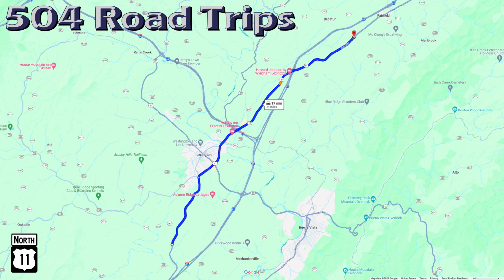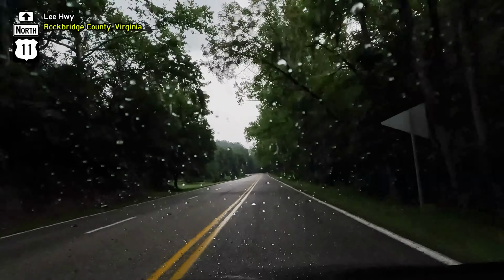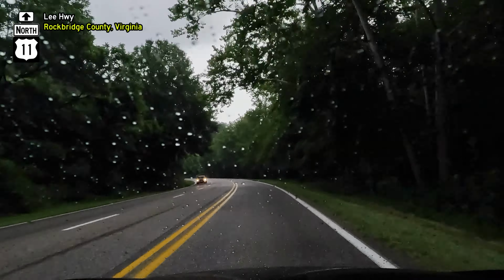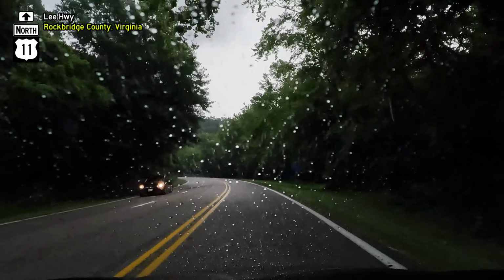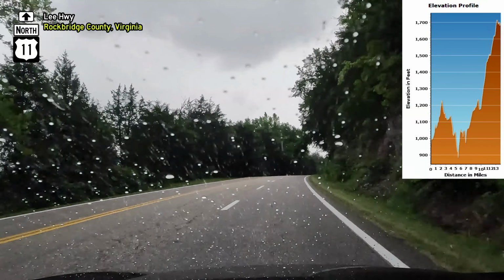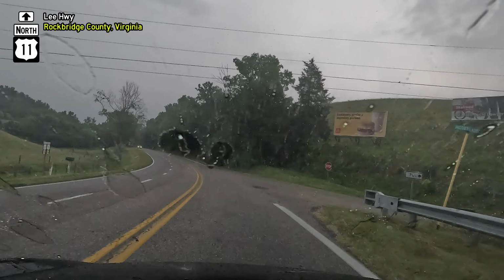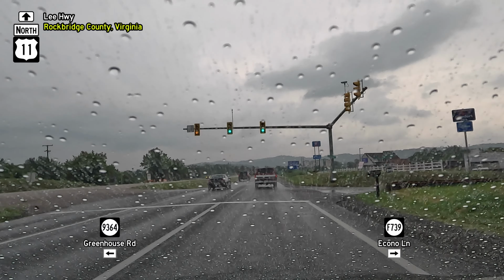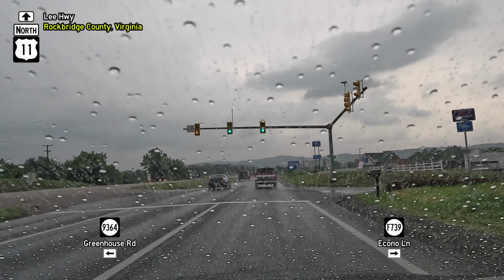⁴ᴷ Road Trip #963 - US-11 N - Virginia Mile 197-211 - Lexington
Road Trip #963 - US Highway 11 North - Virginia Mile 197-211 - Lexington

US-11 takes a winding course, heading towards the independent city of Lexington.  Then, the highway bypasses most of the city, crosses the Maury River, and begins a 700 foot climb before the end of the video at Mile 211.

1 Leva - At Breakneck Speed
2 Dan Snyder - Everything Takes Time - No Lead Vocals
3 Kiss The Earth - Vector - Instrumental Version
4 Dan Zeitune - Visibility

University Chapel by Carol M. Highsmith - Library of Congress, Carol M. Highsmith Archive, LC-DIG-pplot-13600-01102 (digital file from LC-HS503-307), Public Domain,
Lexington High School by Morgan Riley; building by Charles M. Robinson - Own work, Public Domain,

U.S. Route 11 (US 11) is a key north-south highway stretching 1,645 miles from New Orleans, Louisiana, to the Canadian border at Rouses Point, New York. Established in 1926, the route retains much of its original path, passing through ten states and offering a scenic alternative to the faster interstates. It runs southwest to northeast, often paralleling I-81.

Louisiana: US 11 begins in the Bayou Sauvage National Wildlife Refuge in New Orleans, crossing Lake Pontchartrain on the Maestri Bridge, built in 1928. After Hurricane Katrina in 2005, the bridge was the only eastern route into New Orleans. US 11 then parallels I-10 and I-59 before entering Mississippi.

Mississippi: In Mississippi, US 11 runs alongside I-59 through towns like Picayune, Poplarville, Hattiesburg, and Laurel. It serves as a vital regional route, providing access to local businesses, scenic areas, and historical sites. In Hattiesburg, US 11 passes the University of Southern Mississippi, and in Laurel, it moves through a historic downtown before crossing into Alabama at Meridian.

Alabama: US 11 parallels I-59 through Alabama, passing through Tuscaloosa, Birmingham, Gadsden, and Fort Payne. In Tuscaloosa, the highway runs near the University of Alabama and in Birmingham, it passes through historic neighborhoods, offering a glimpse of the state's industrial past. The route crosses into Georgia after Fort Payne.

Georgia: The highway briefly enters Georgia, skirting the northwest corner near Lookout Mountain, with views of the Appalachian foothills before continuing into Tennessee.

Tennessee: In Tennessee, US 11 travels through Chattanooga, following I-75 to Knoxville, where it splits into US 11E and US 11W. US 11E runs northeast through Greeneville, Johnson City, and Bristol, while US 11W passes through Kingsport, meeting US 11E near the Virginia state line.

Virginia: In Virginia, US 11 runs through the Blue Ridge Mountains and Shenandoah Valley, connecting towns like Abingdon, Wytheville, Roanoke, and Harrisonburg. The highway follows the Great Wagon Road, an important colonial route, and runs parallel to I-81 through scenic landscapes, historic towns, and Civil War sites.

West Virginia: Entering West Virginia's Eastern Panhandle, US 11 travels through Ridgeway, Bunker Hill, Inwood, and Martinsburg. It runs parallel to I-81 and serves as a main road for these communities, offering a quieter alternative to the interstate.

Maryland: US 11 covers a short 12.83-mile stretch in Maryland, connecting Williamsport, Hagerstown, and Maugansville. It runs parallel to I-81, serving local communities and providing access to historical sites like the C&O Canal National Historical Park in Williamsport.

Pennsylvania: In Pennsylvania, US 11 enters near Greencastle, following I-81 through Chambersburg and Shippensburg. North of Carlisle, the highway passes the "Miracle Mile," known for its traveler services. In Harrisburg, US 11 merges with US 15 and parallels the Susquehanna River, continuing through Danville, Bloomsburg, Wilkes-Barre, and Scranton before reaching New York.

New York: In New York, US 11 follows the Susquehanna River’s eastern edge from the Pennsylvania border to Binghamton, then continues through Cortland, Syracuse, Watertown, and Canton. The highway skirts the edge of the Adirondack Park, moving through rural landscapes before ending at the Canadian border in Rouses Point.